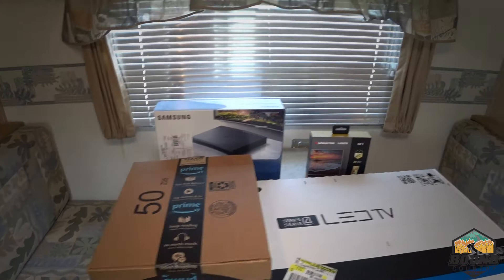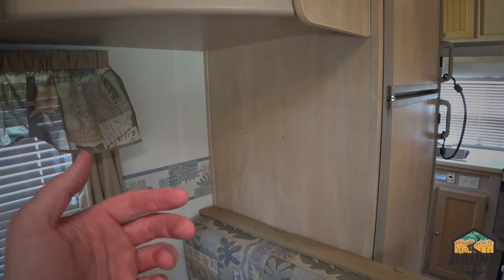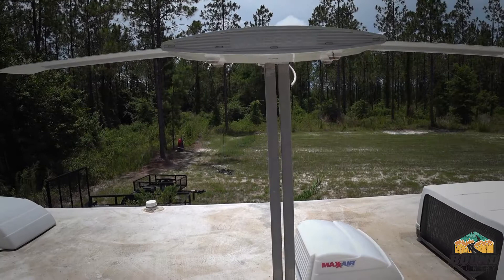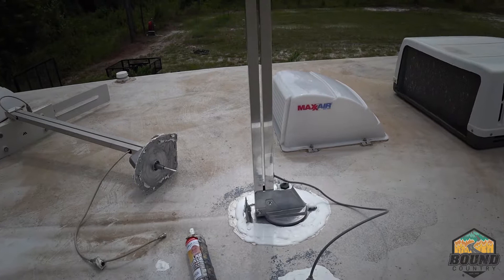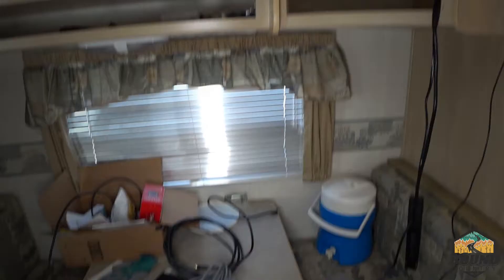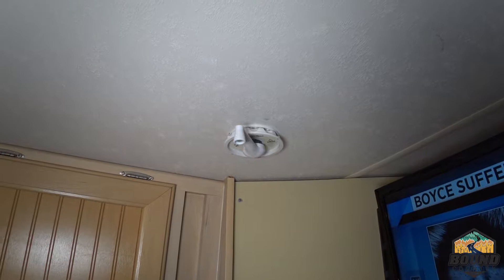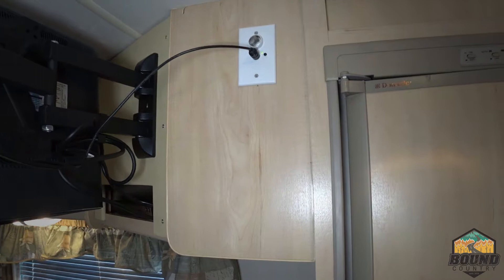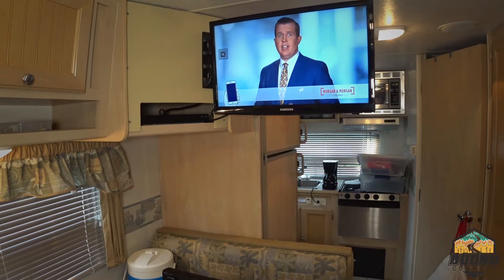Travel Trailer Tube Television to Flat Screen Upgrade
How to upgrade your old Travel Trailer CRT Television to a new Flat Screen.

Digital antenna and lap sealant here:

Winegard RVW-395 Sensar IV

Dicor Self Leveling Lap Sealant